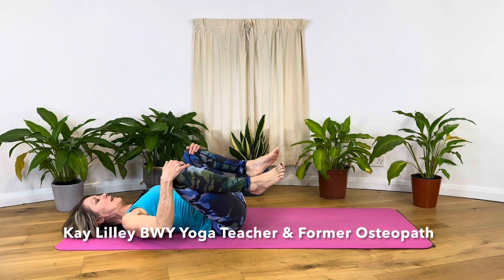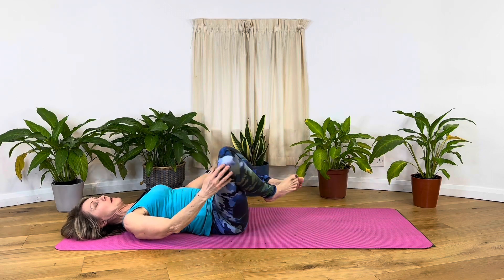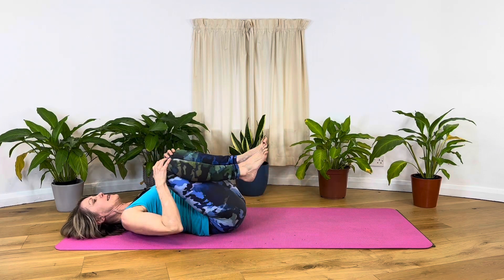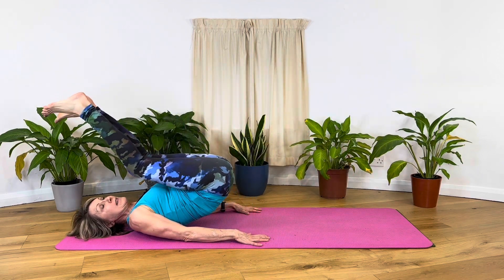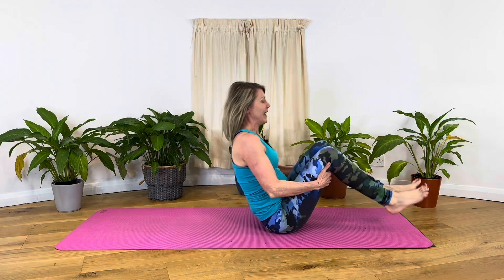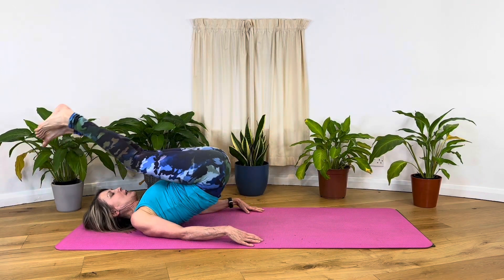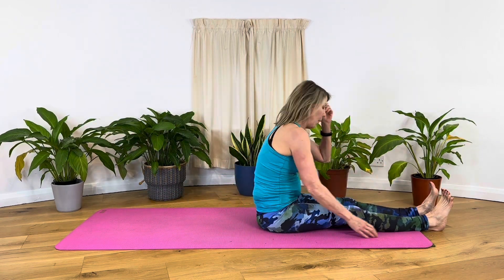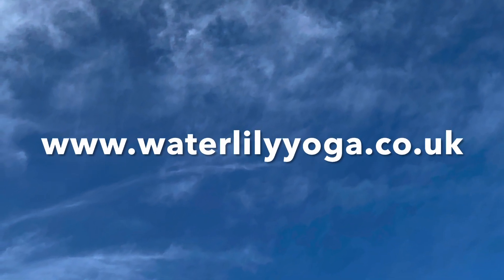Yoga for Backs & Hips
Yoga for back  and hips- try these yoga moves use a thick mat or do this on a rug or blanket.

Kay Lilley BWY Yoga Teacher & Former Osteopath
Weekly Yoga Classes Online & in Sevenoaks, Goudhurst & Brenchley.